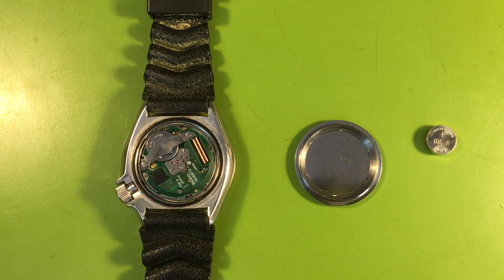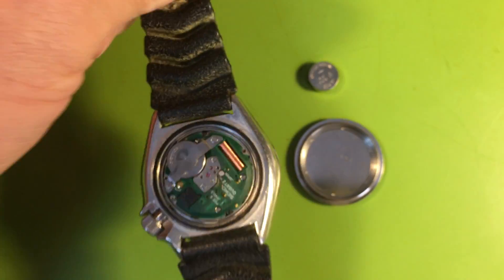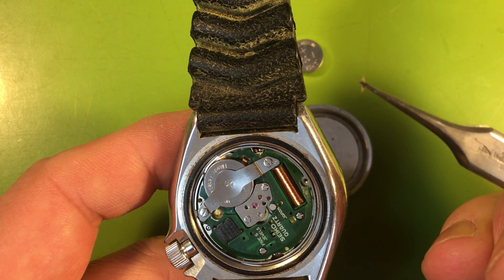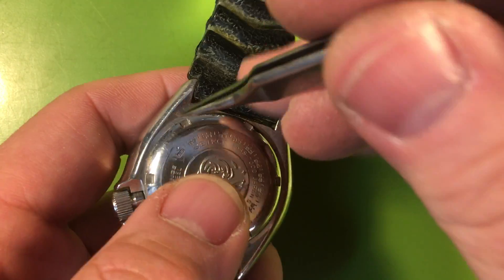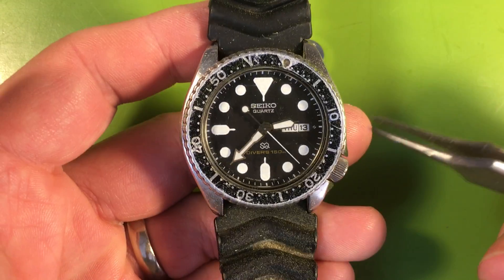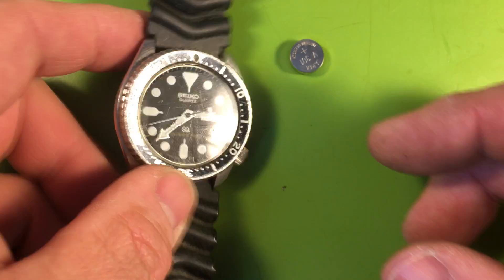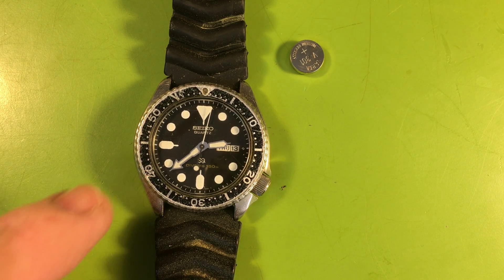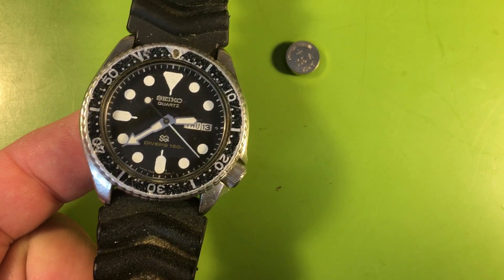DH Seiko 7548-7000 working watch